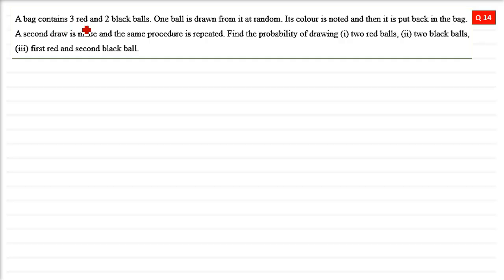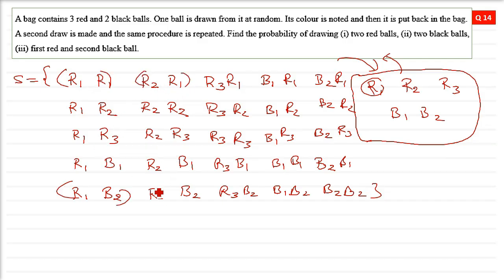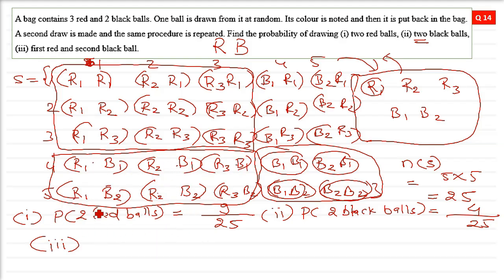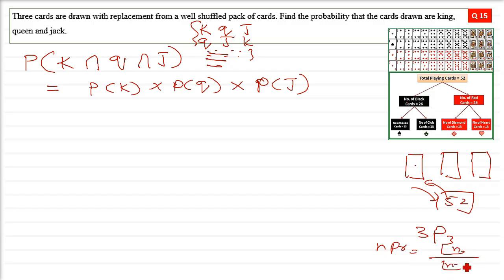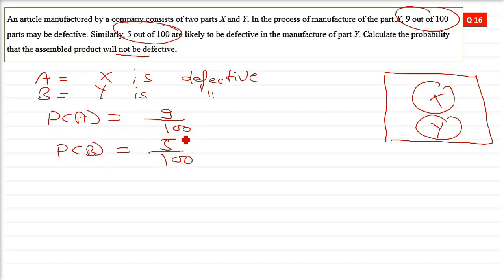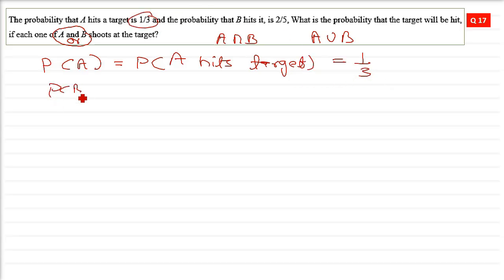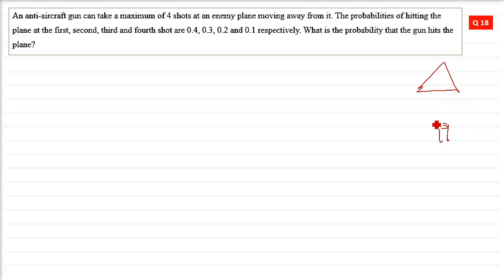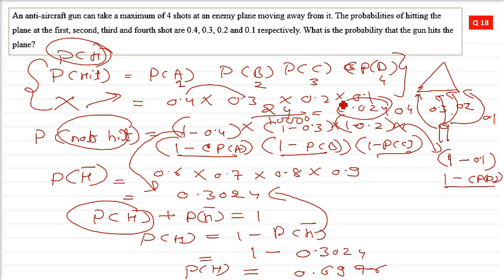RD Sharma Solutions Class 12 Maths Chapter 31 Probability Exercise 31.4 Part 5